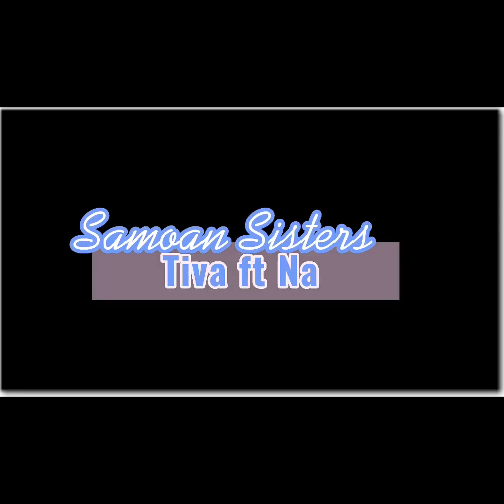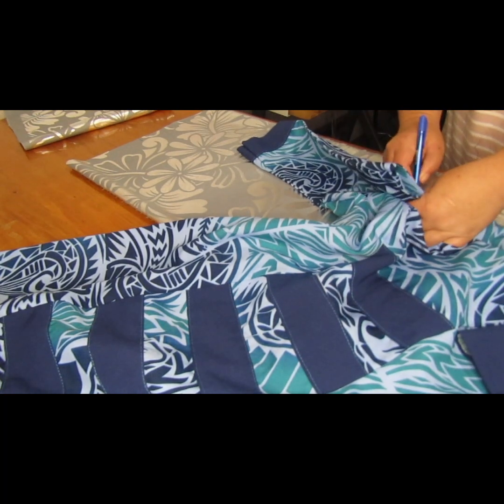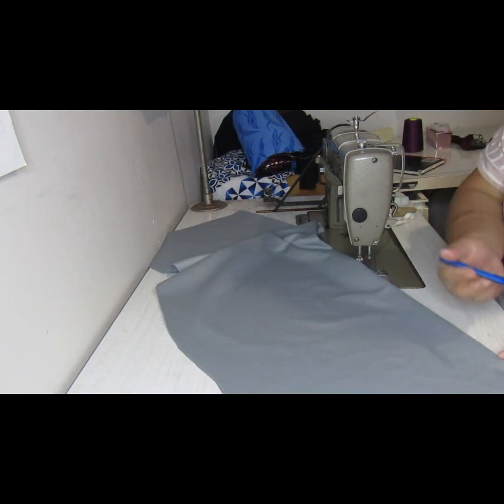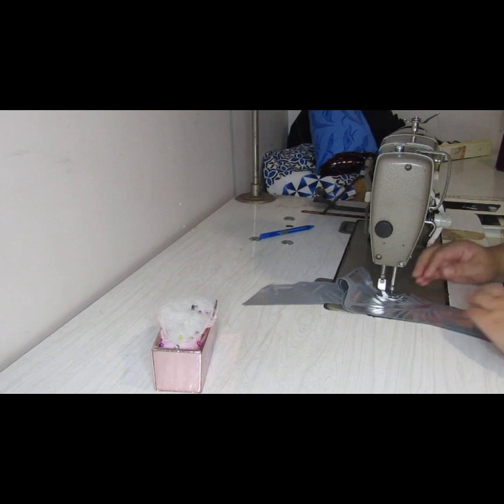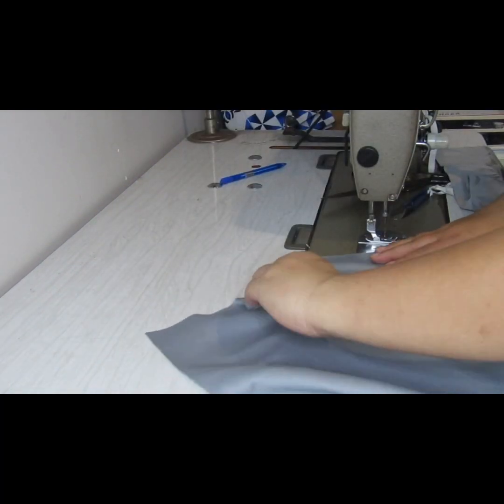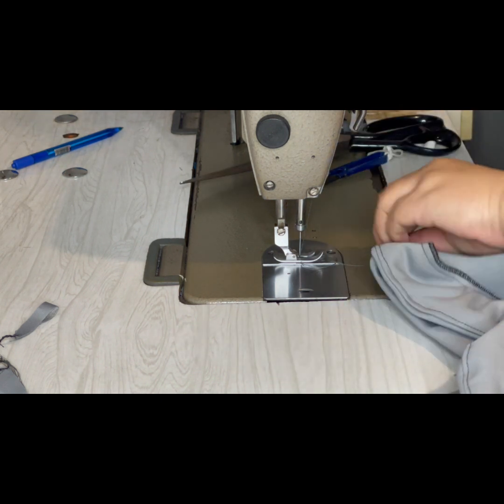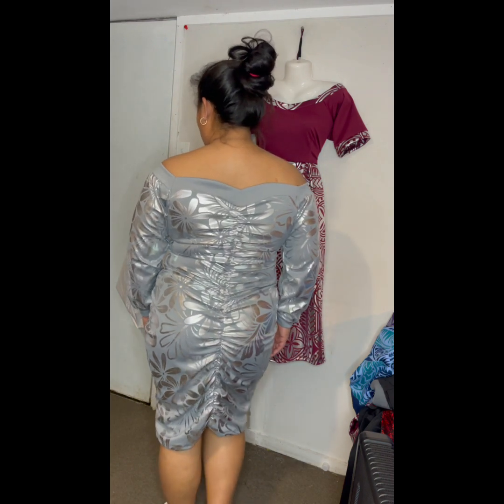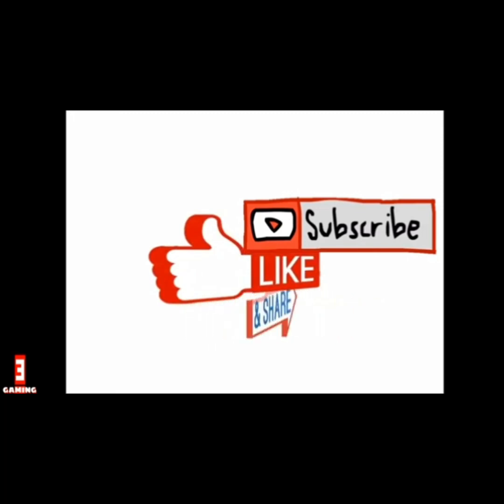How to cut and sew a ruched designed dress. ENJOY!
Let me know what should I cut and sew next.